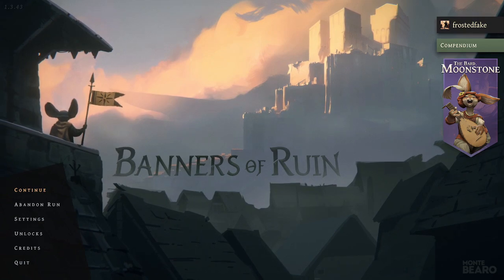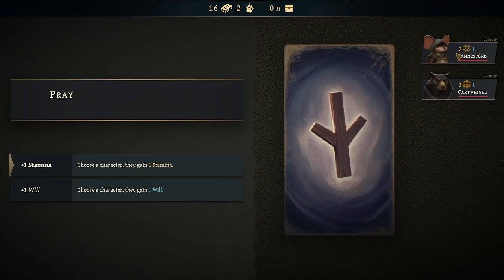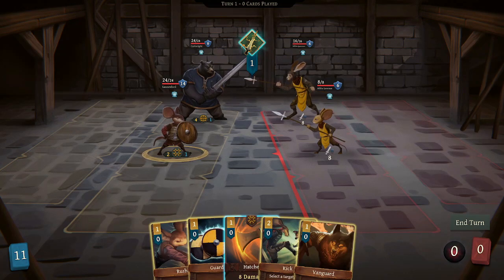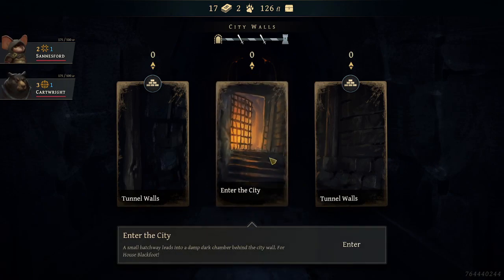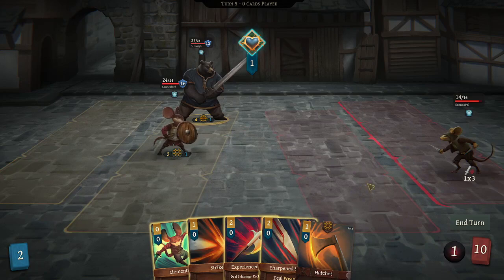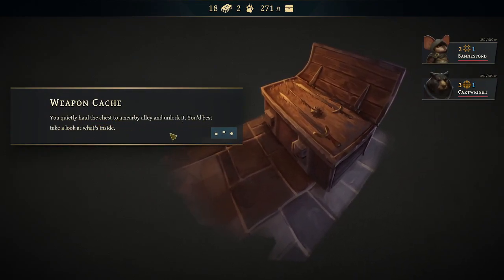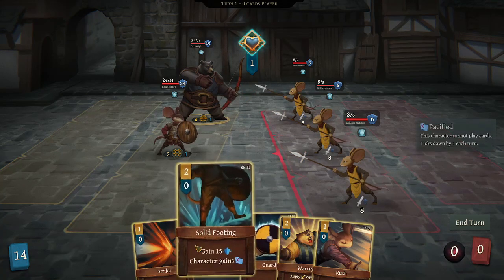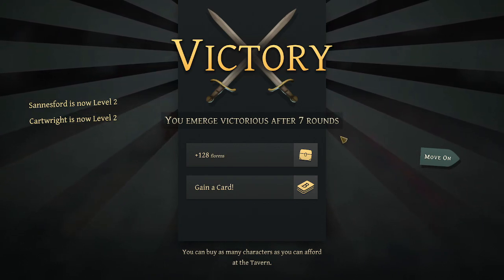Banners of Ruin -Session #1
Assemble your party. Answer the call. Win the war. Build a deck and fight a series of turn-based combats with up to 6 party characters through the city of Dawn's Point. Each character can unlock a set of unique cards and abilities that can augment your deck in powerful, exciting ways.